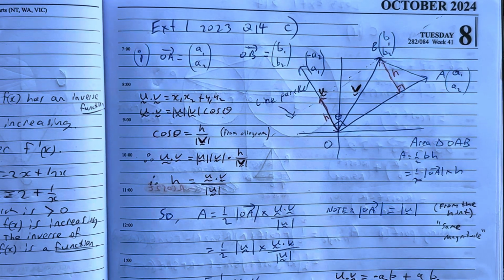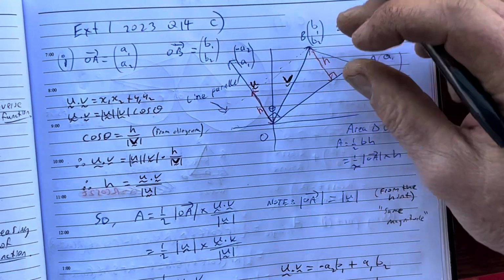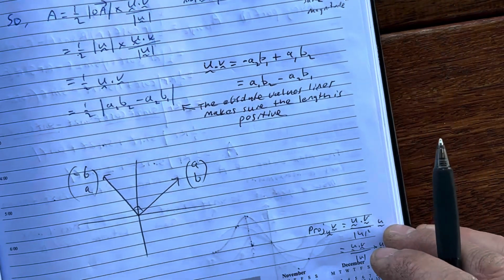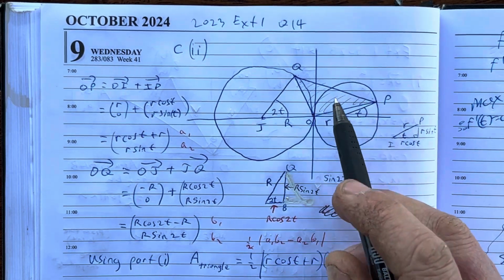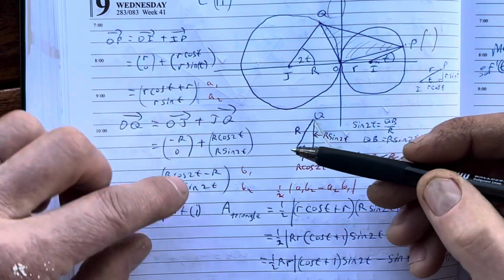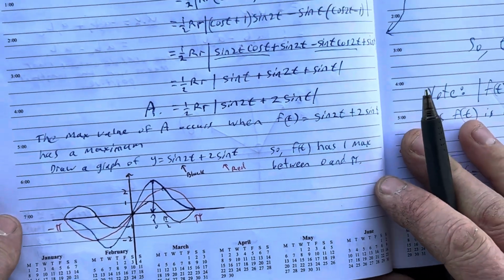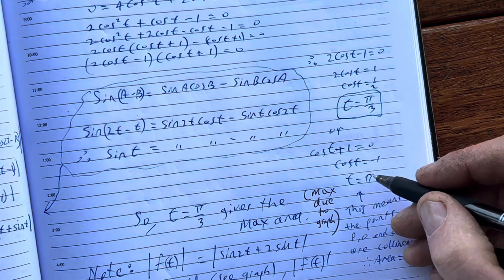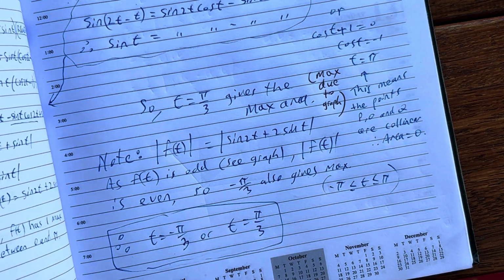Mathematics Extension 1 HSC exam 2023 Q14 c explained